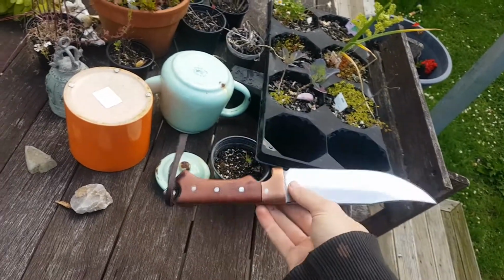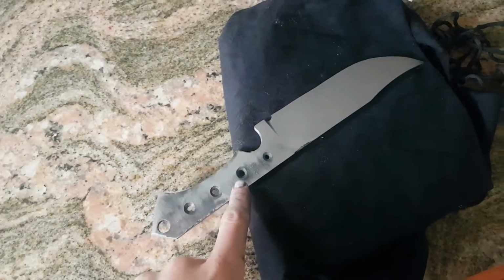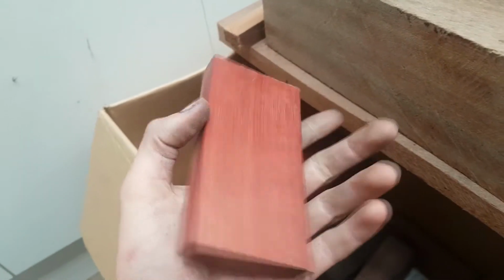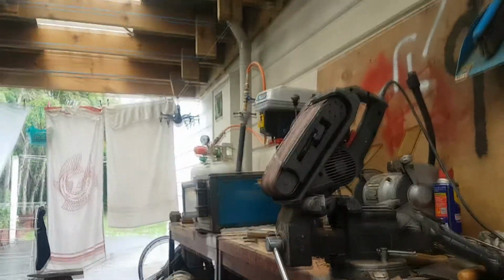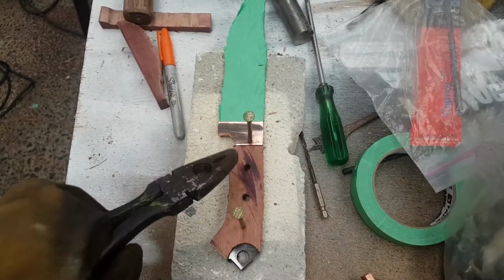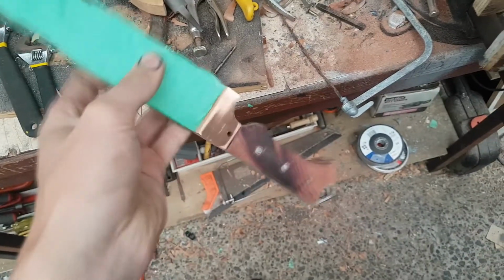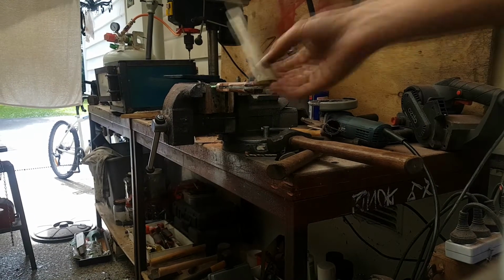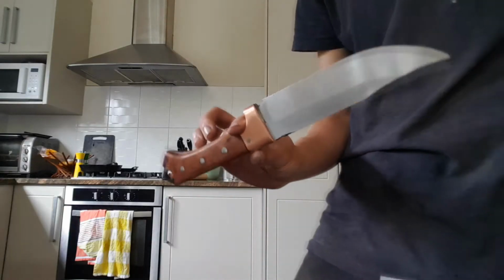MAKING A BOWIE KNIFE part 2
I have decided to not continue the crossbow because it is an actual piece of trash (like me).

Finding Happiness by Dj Quads @aka-dj-quads

dizzy by Joakim Karud @joakimkarud